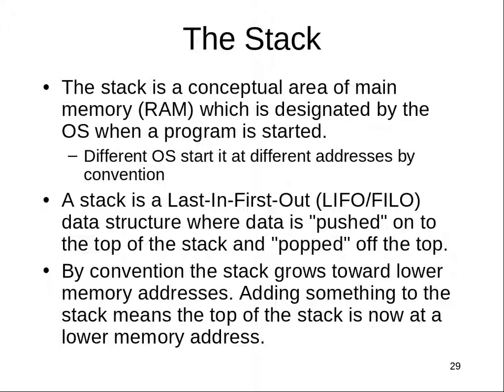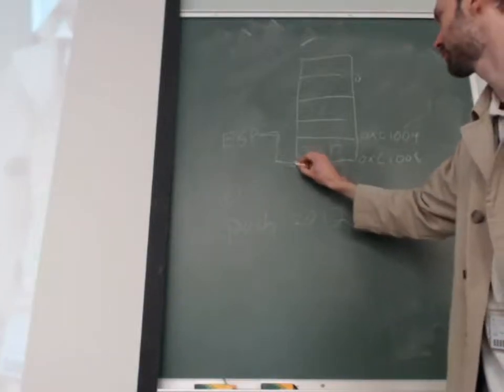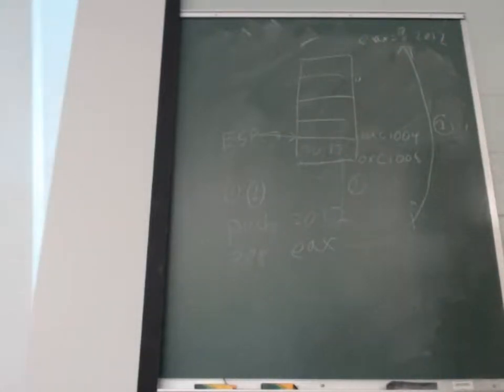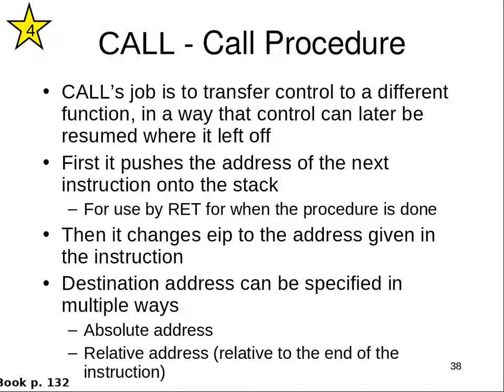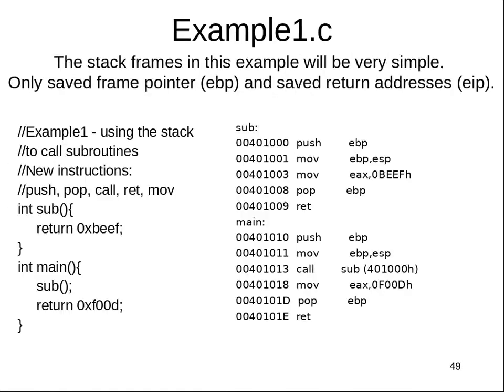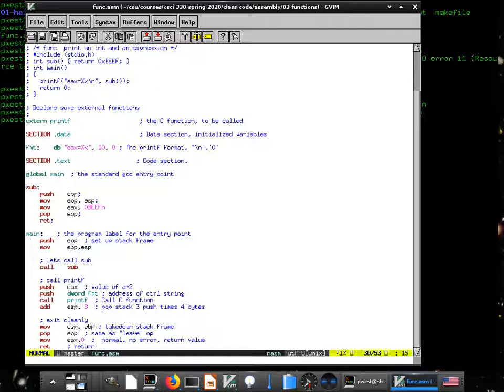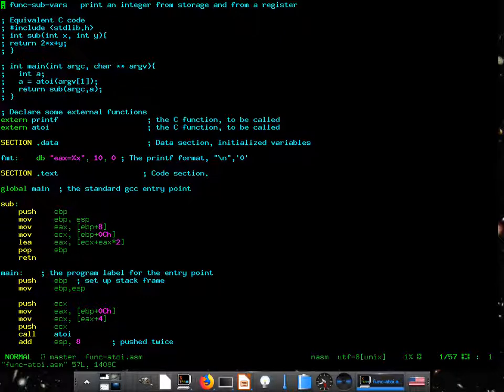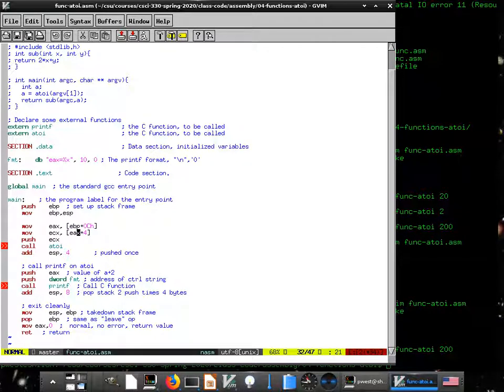csci 330 day11 02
Assembly part 2